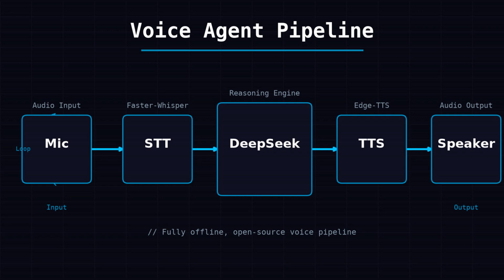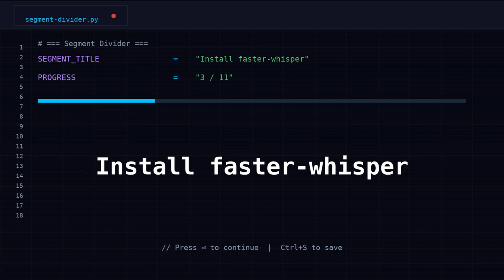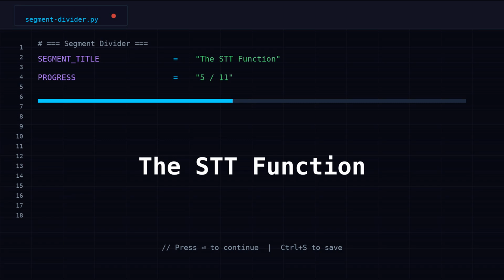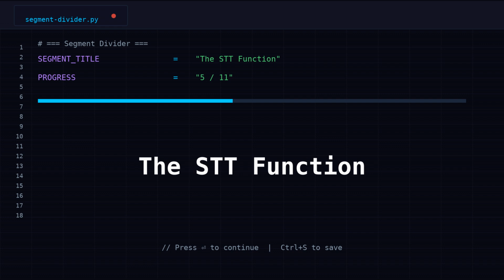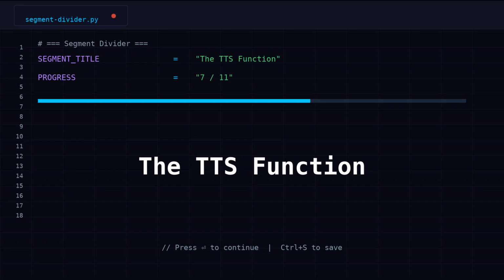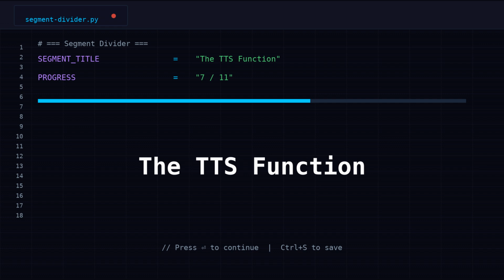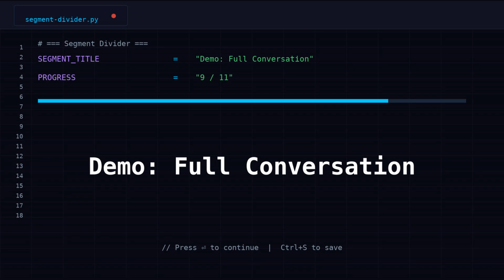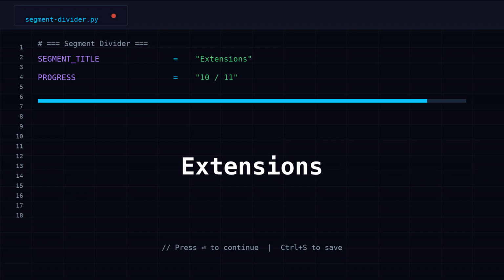Build an AI Agent That Talks Back — Voice Agent with DeepSeek + Open Source TTS/STT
Build a voice-enabled AI agent that listens, thinks, and speaks — all with open-source tools.

Three functions. One loop. Zero cloud lock-in. We combine DeepSeek API for reasoning, faster-whisper for speech recognition, and edge-tts for speech synthesis into a conversational agent that talks back.

🎯 What you'll learn:
• Installing and using faster-whisper (local STT — no cloud)
• Installing and using edge-tts (free TTS via Microsoft Edge)
• Integrating DeepSeek API as the LLM brain
• Building a conversation loop: Mic → STT → DeepSeek → TTS → Speaker
• Running a full voice agent demo

📋 The architecture:
  Microphone → faster-whisper (STT) → DeepSeek (LLM) → edge-tts (TTS) → Speaker

Each component is independently replaceable. Swap the LLM, swap the TTS engine, deploy anywhere. No vendor lock-in.

• Source code for this tutorial: [GITHUB_REPO_LINK]

⏱️ TIMESTAMPS:
0:00  — Hook: Now Make It Talk
0:35  — Architecture Overview
1:19  — Install faster-whisper
1:59  — Install edge-tts
2:39  — The STT Function
3:32  — The LLM Function
4:16  — The TTS Function
5:02  — The Conversation Loop
5:59  — Demo: Full Conversation
6:38  — Extensions
7:34  — Key Takeaways + CTA